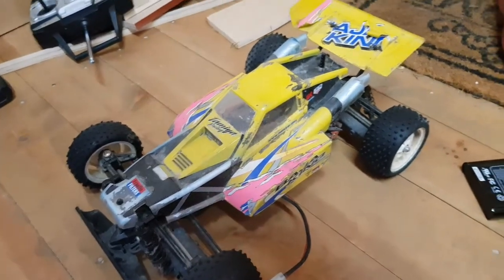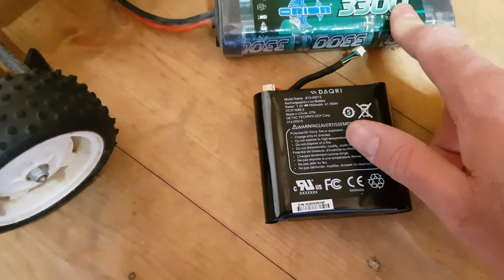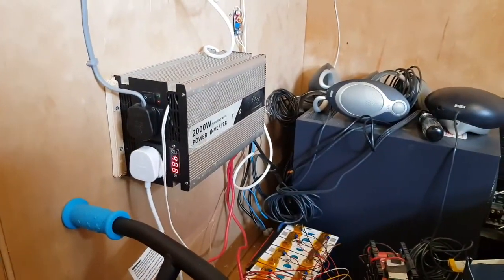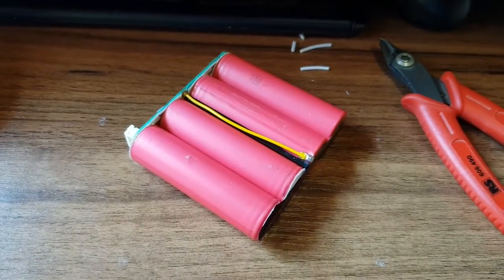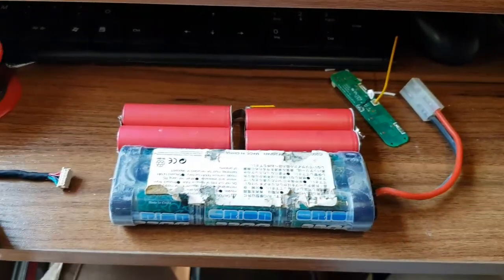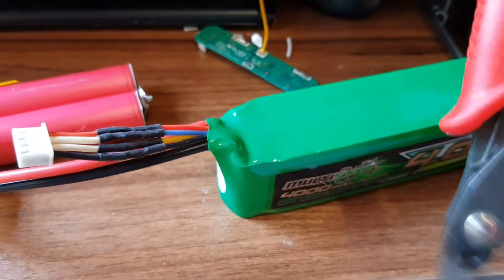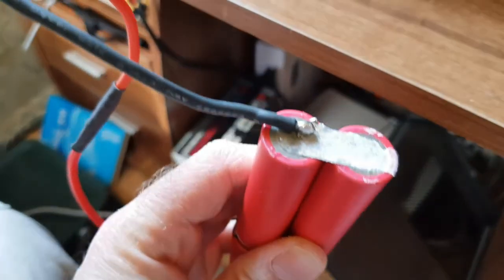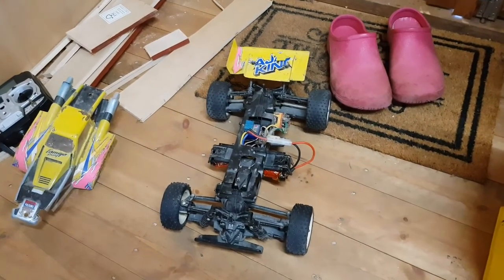RC Car self made 18650 battery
i remove the old nimh battery from an RC car and make a new one using Li ion 18650 cells.